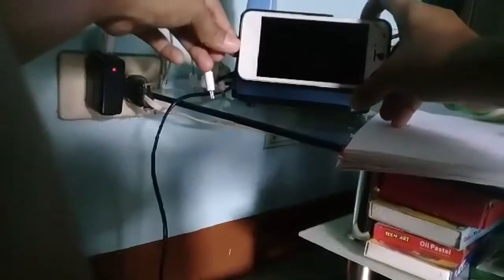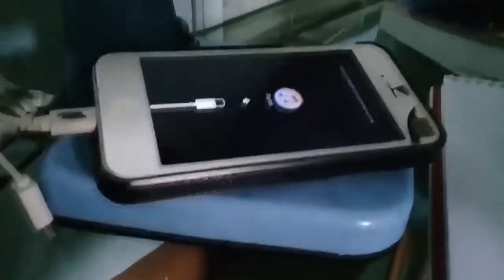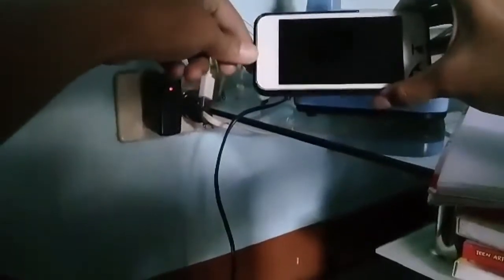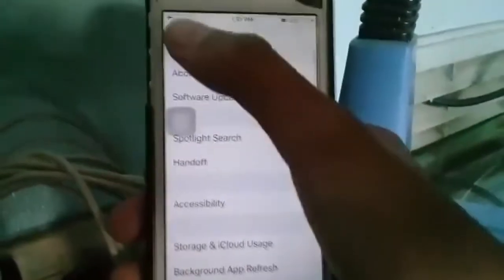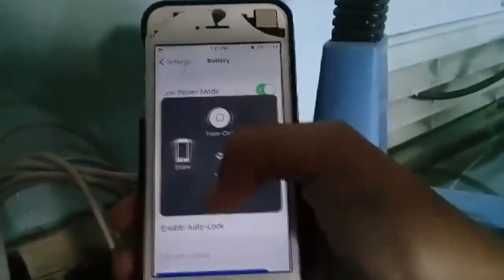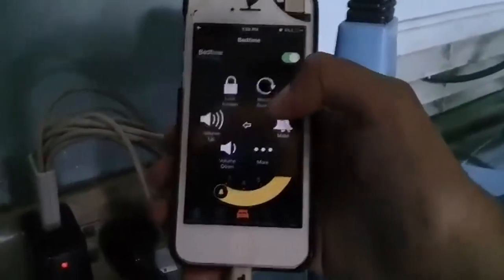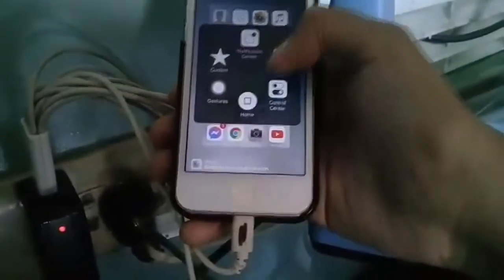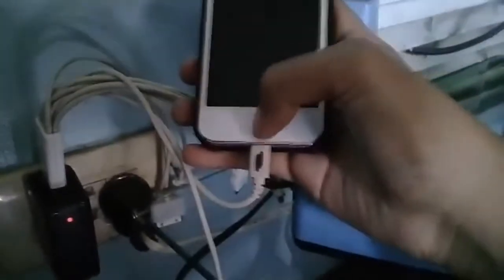How To Turn-on your Iphone 5 (For Broken Home Button & Power Button)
temporary lang po itong tip sa iyong fon, kapag di po gumana sa iyo. mas mabuti po na ipaayos nalang sa technician. pero hanggat kaya mo pa! wag kang sumuko :D hahaha sana nakatulong ako sa inyo...